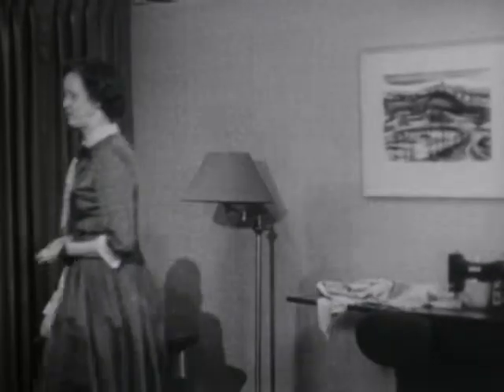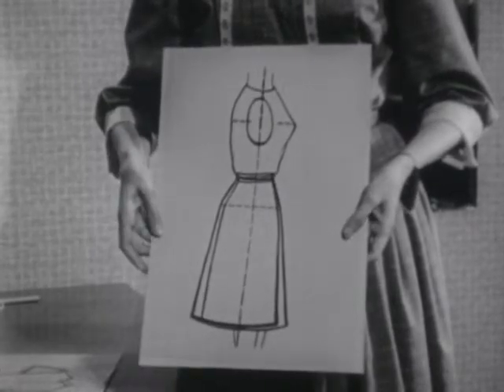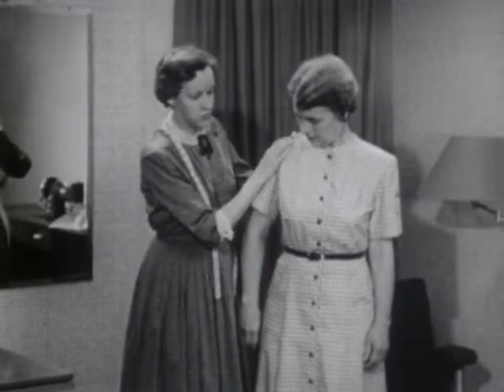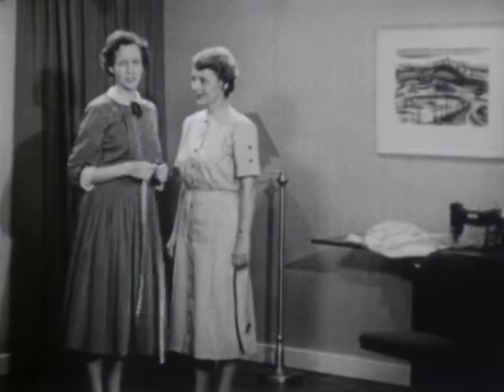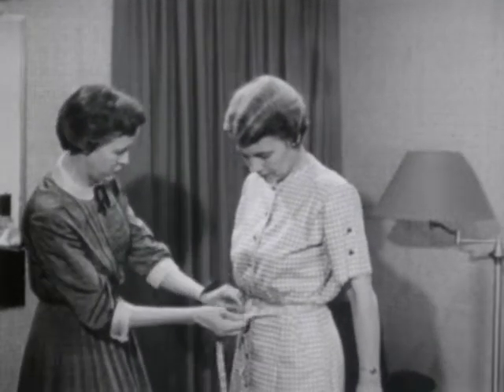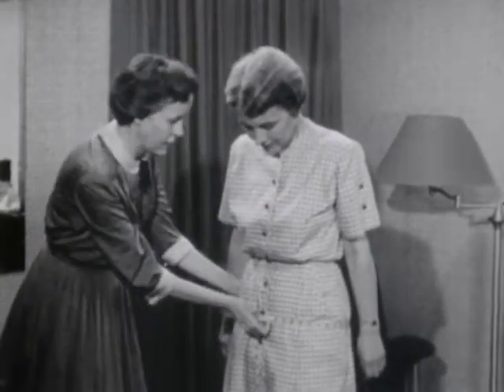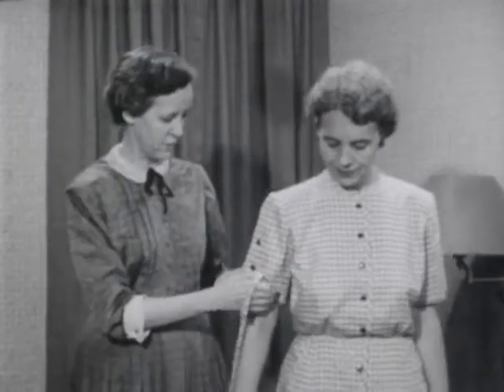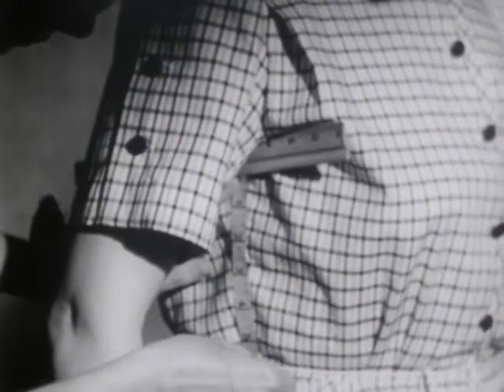(AV03419) Sew Easy: #1, How to Measure For Your Dress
Sew Easy: How to Measure For Your Dress

 demonstrate how to measure for a dress.

Original Creator: WOI

Original Format:16MM 24 FPS;

Original Digital Format: 2K

Home Craft Films and ISC Extension Service